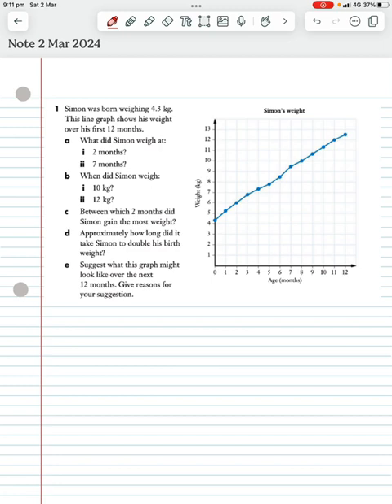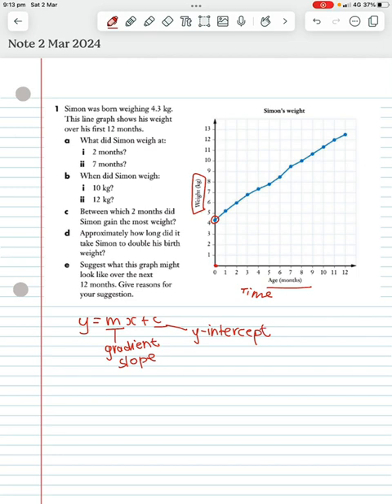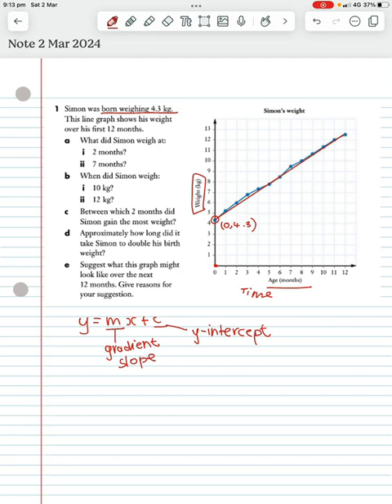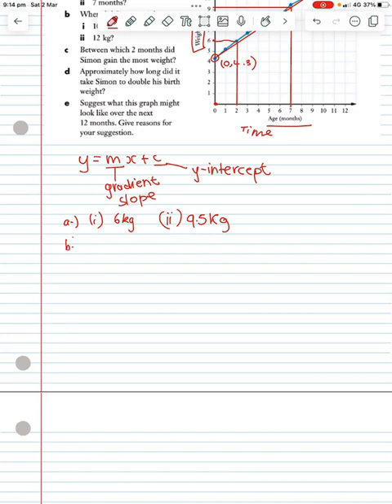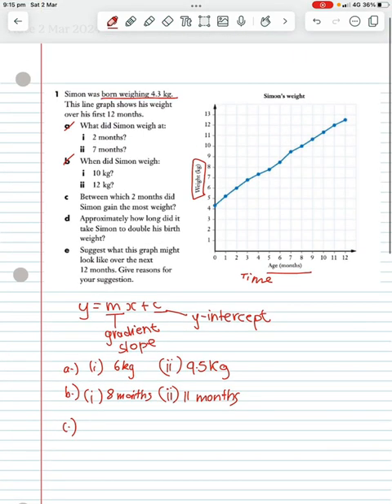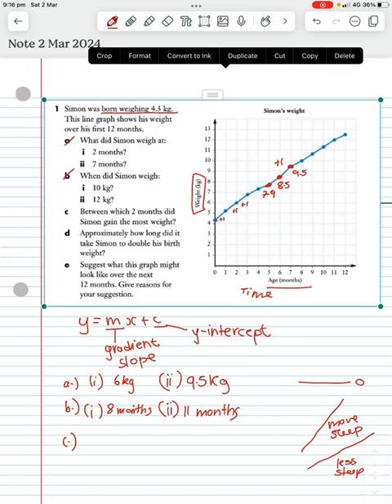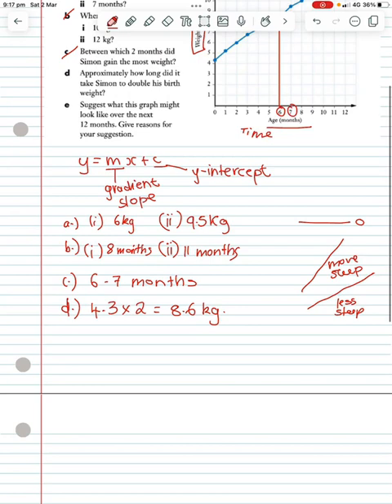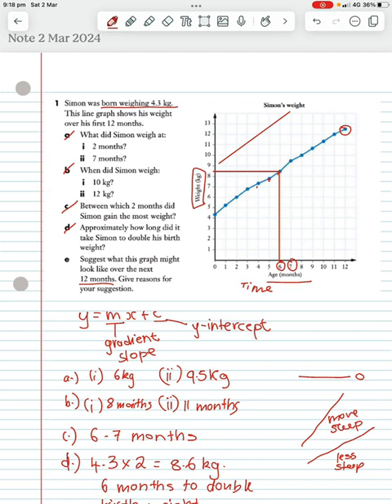5.06: Line Graphs